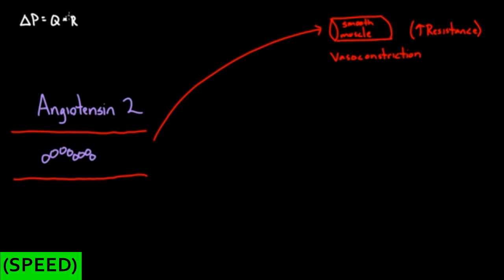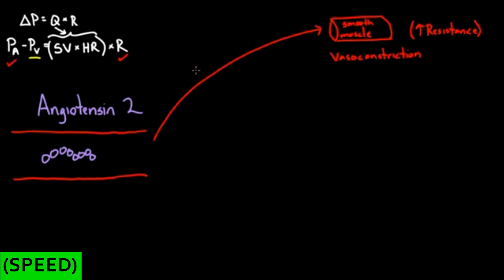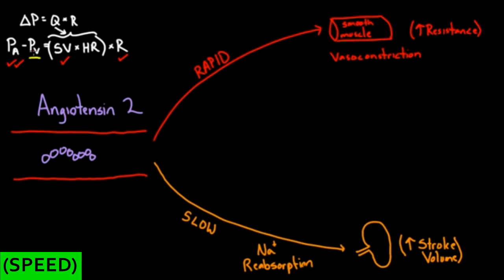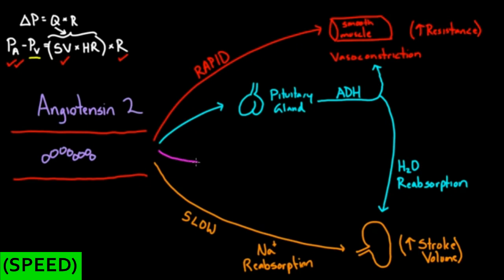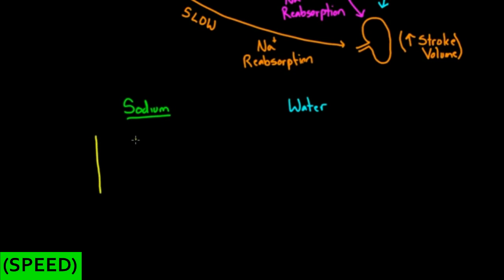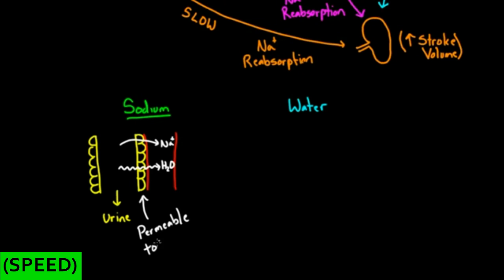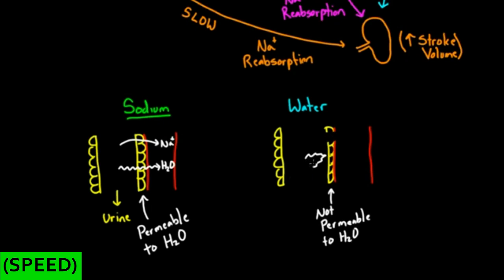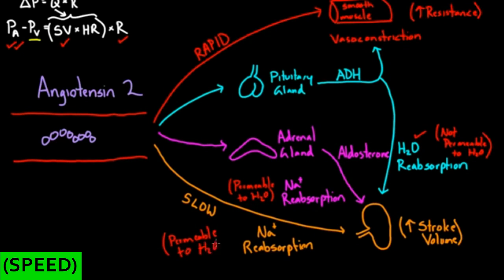[SPEED] Angiotensin 2 raises blood pressure